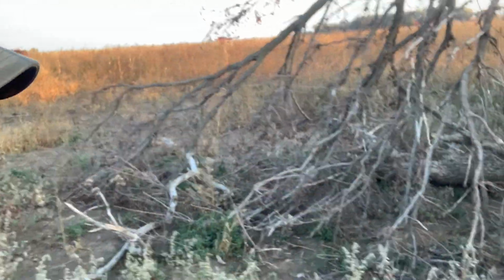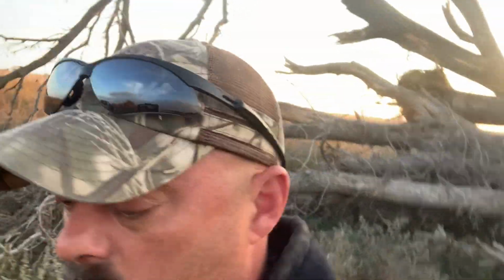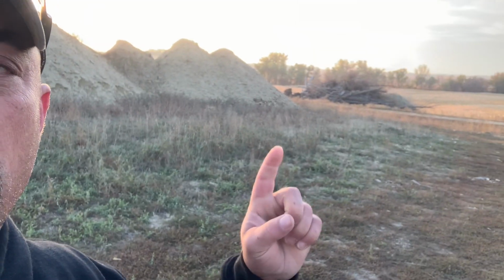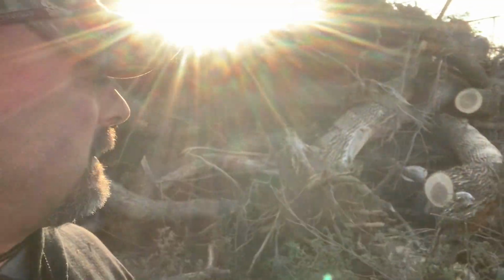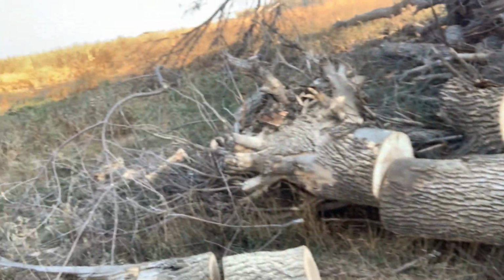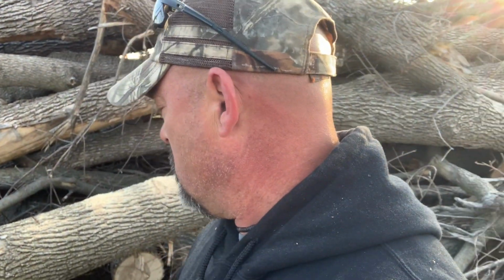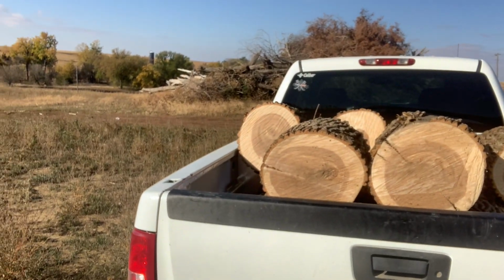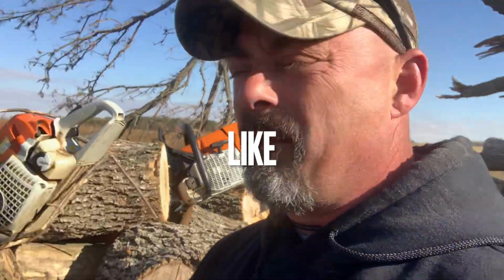#87 Sweet Ash Pile Find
Found a great couple of ASH piles that are going to get burned and will be easy pickings.  ENJOY!!